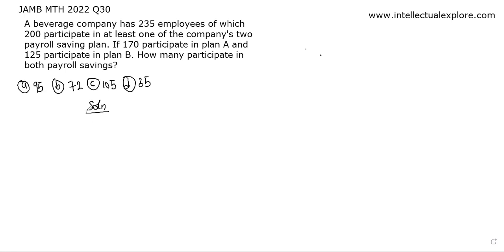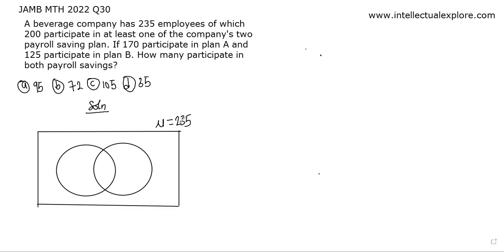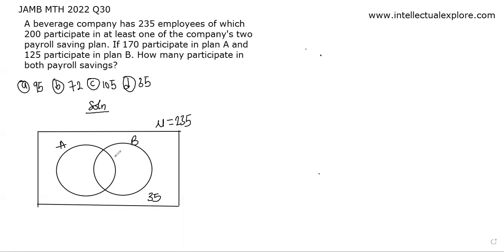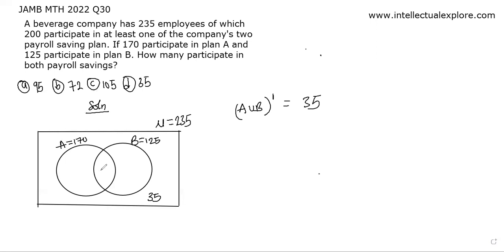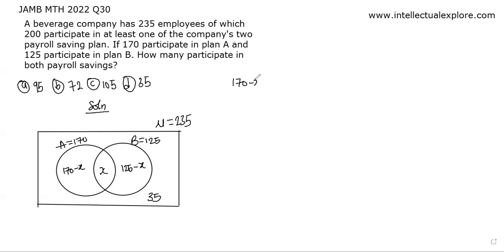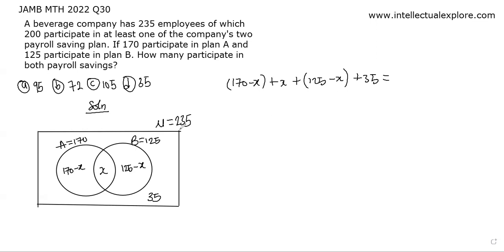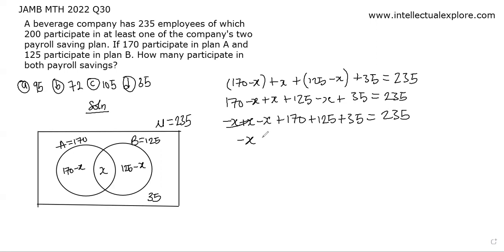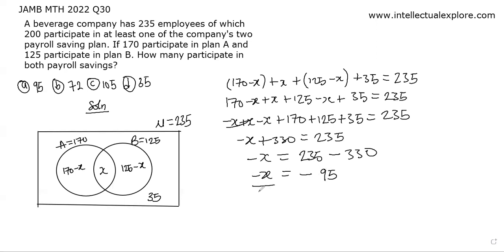3. JAMB MATH_ Calculation on Set _ 2022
(JAMB, 2022) Question:
A beverage company has 235 employees of which 200 participate in at least one of the company's two payroll saving plan. If 170 participate in plan A, and 125 participate in plan B. How many participate in both payroll savings?